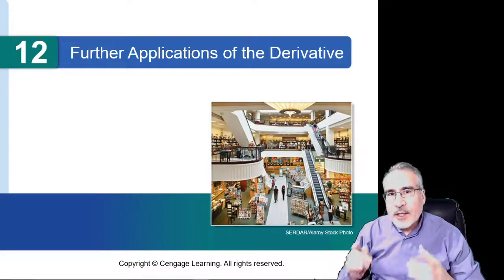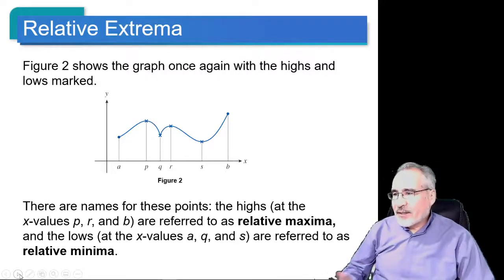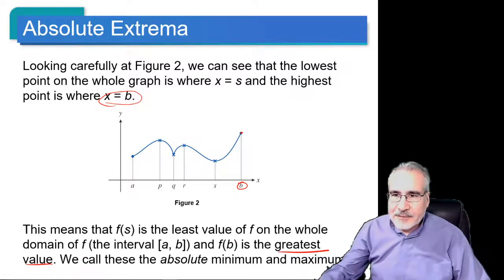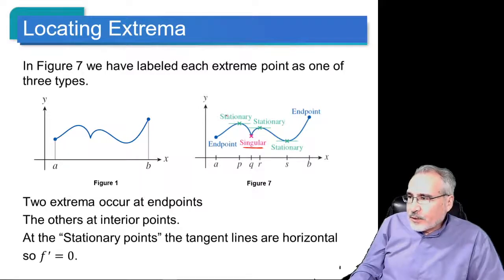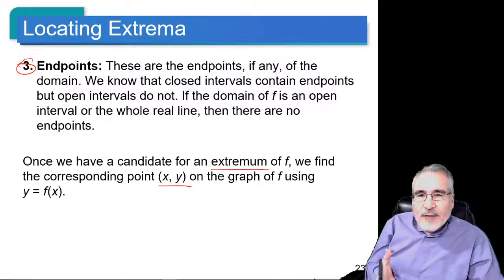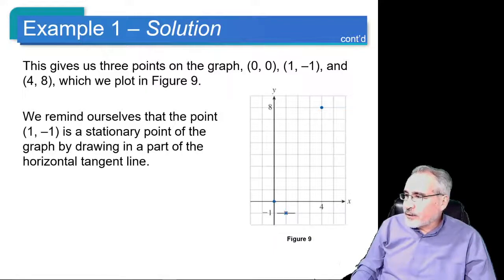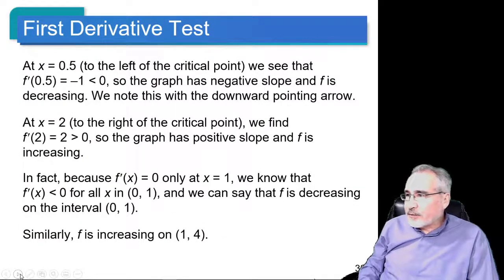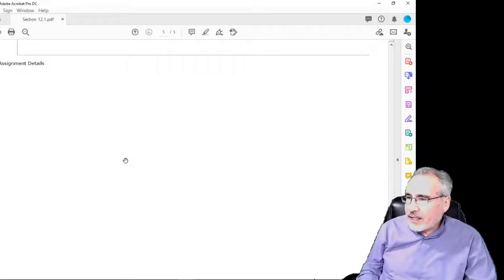MAT210 Lecture Section 12.1